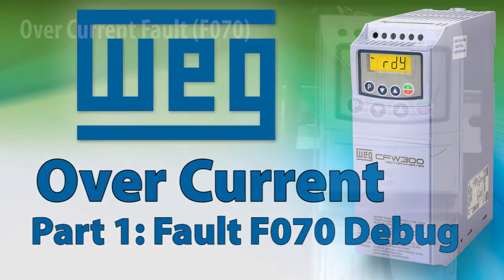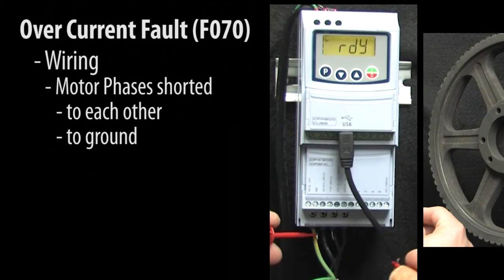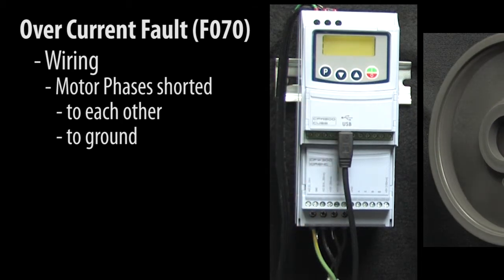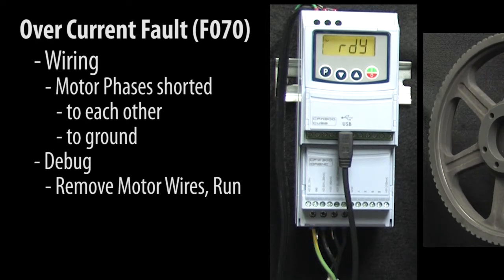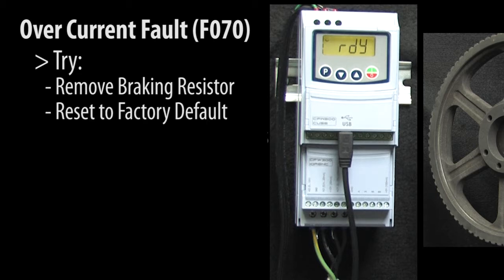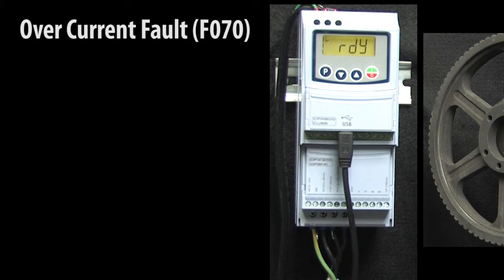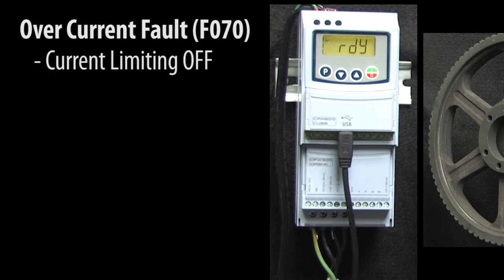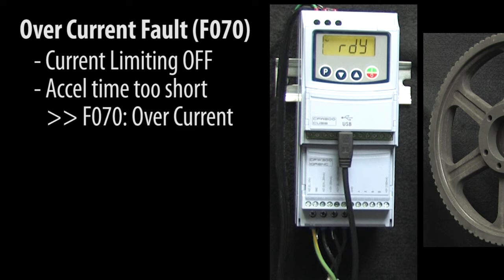VFD Over Current Debug, Part I - WEG CFW300 Variable Frequency Drive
- Learn what Over Current is, what the causes are, and how to fix the issues that create Over Current Conditions in this hands-on live video tutorial using a WEG CFW300 drive.  This is the best VFD, with a super low cost, but with high end features like Dynamic Braking, Fire Mode, PID, 65,000A SCCR, Zero Stack footprint, Multi-Speed, etc. and is even cULus listed!